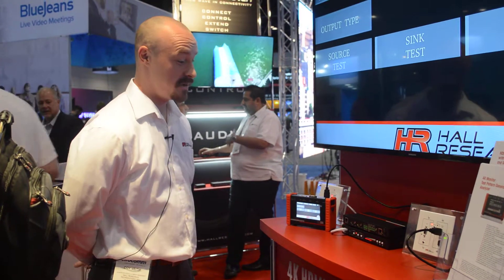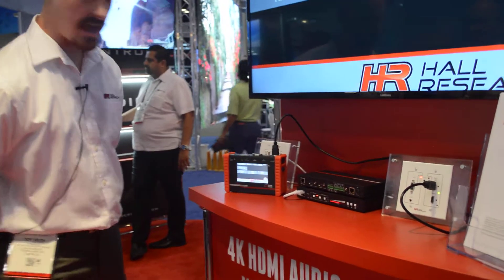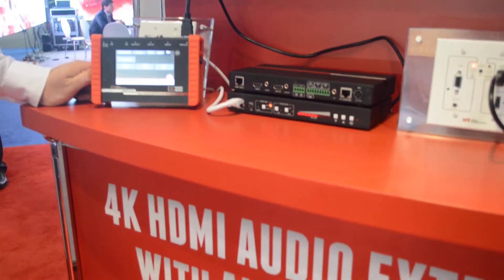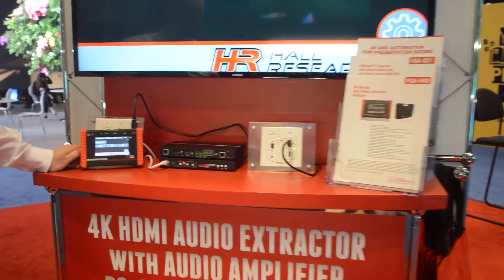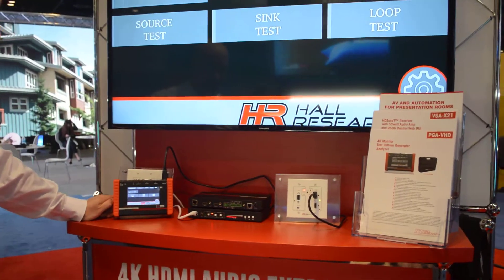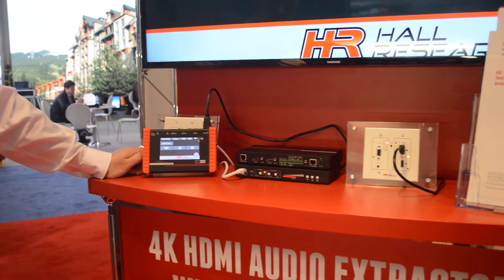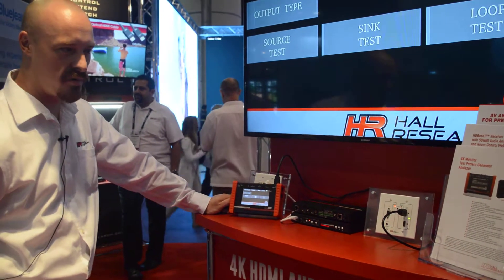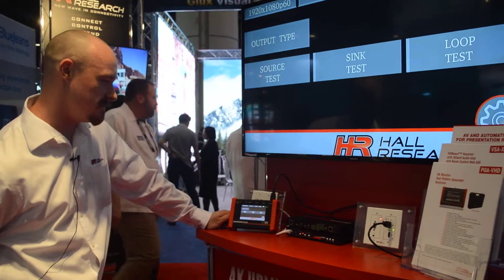Hall Research Booth Tour 2